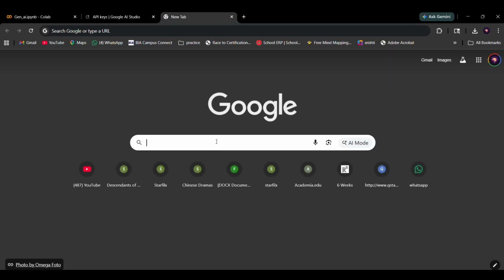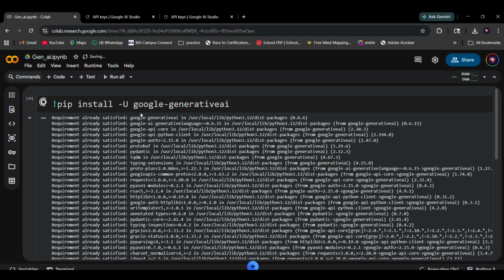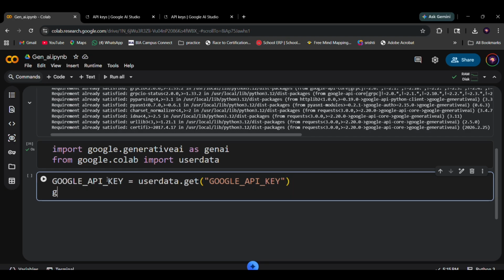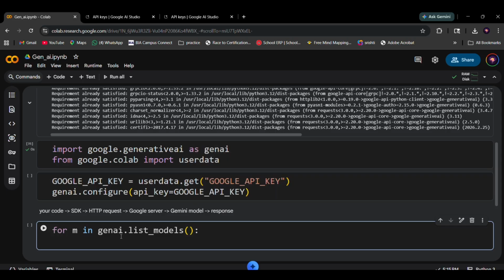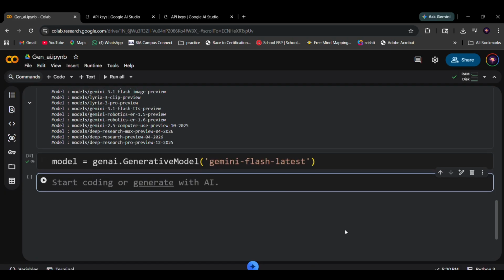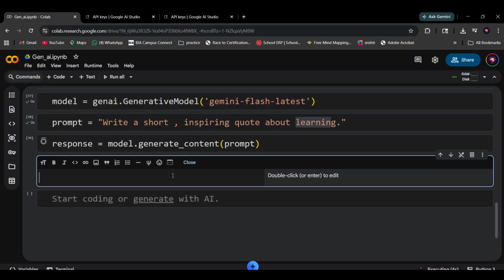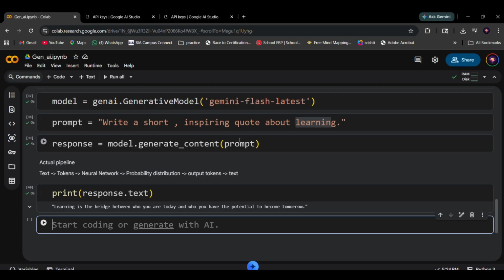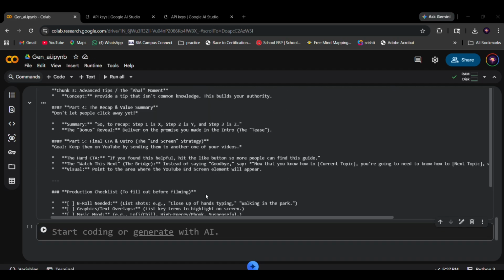Generative AI for Beginners | Theory + Code (Gemini API)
Learn Generative AI from scratch in this beginner-friendly tutorial! 🚀
In this video, we cover both theory and hands-on coding using Google Gemini in Colab.

🔹 What you’ll learn:

What is Generative AI (simple explanation)
Generative AI vs Traditional AI
How AI actually generates content
Step-by-step code using Gemini API
Real example: AI generating text & scripts

💡 This video is perfect for:

Engineering students
Anyone starting with Generative AI

👉 By the end, you’ll not just run code—you’ll understand how it works internally.